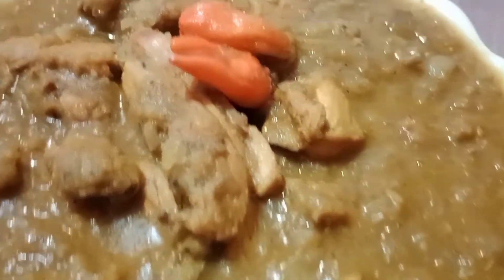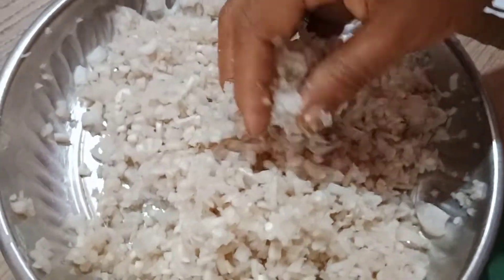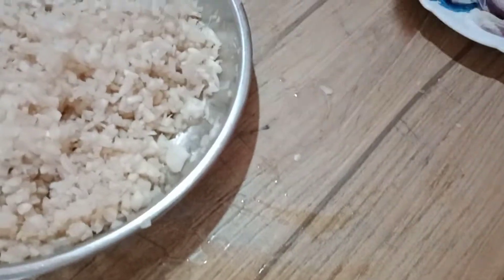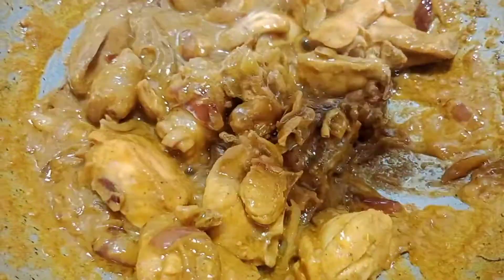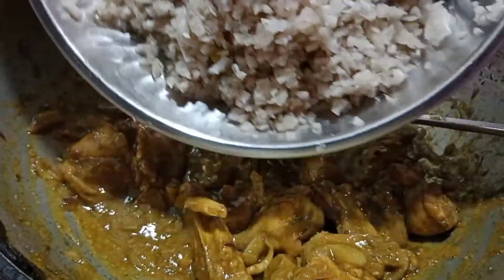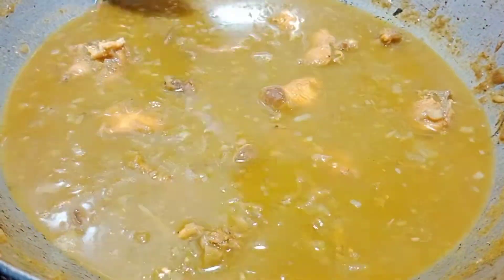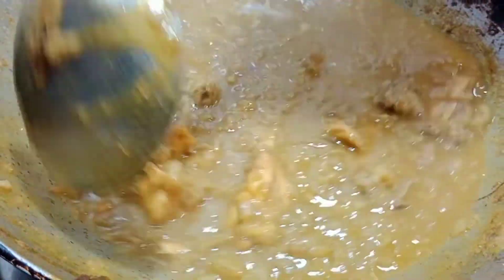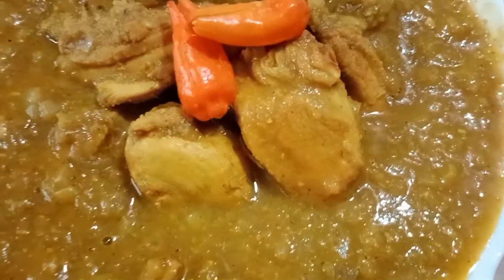অসমীয়া থলুৱা আঞ্জা | কল-পচলা আৰু সান্দহ গুৰি দি বনোৱা মূৰ্গী মাংসৰ recipe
To know more about my personal life

kolposola aru xandoh guri di bonua murgi mangsho recipe